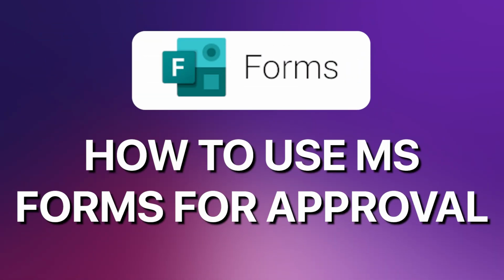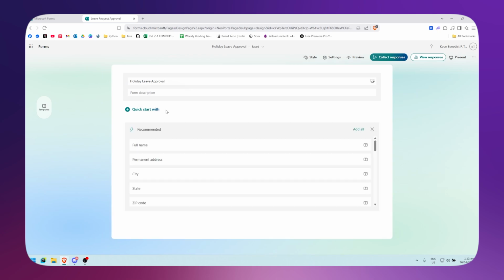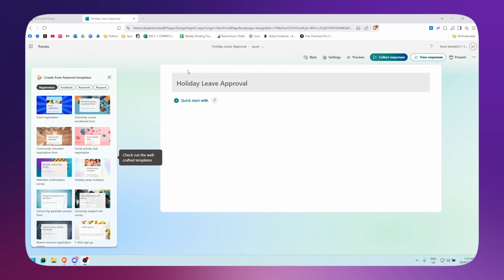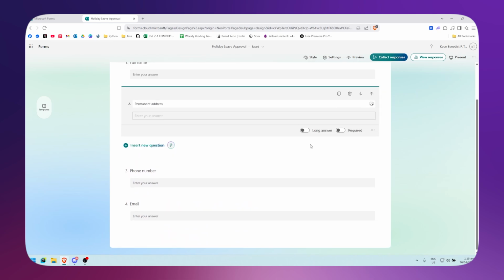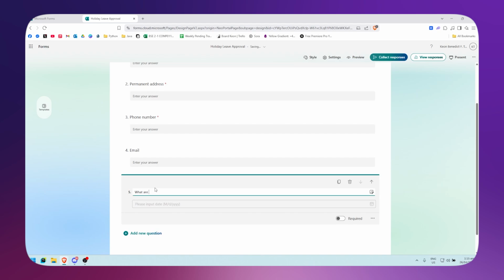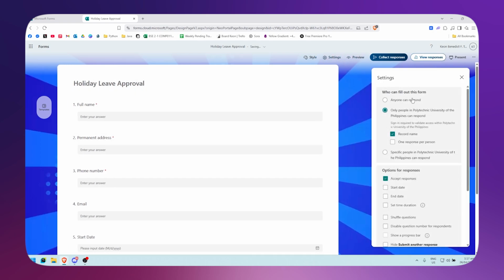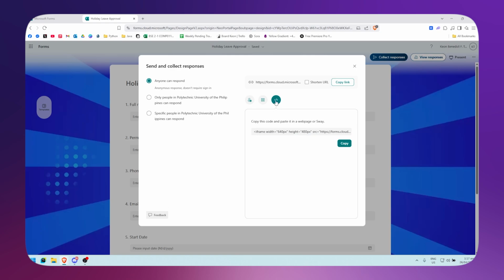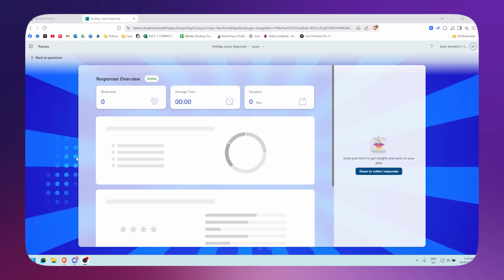How To Use Microsoft Forms for Approvals (2026 Updated Tutorial)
Discover the step-by-step process to effectively use Microsoft Forms for approvals, ensuring seamless workflow management in 2026.